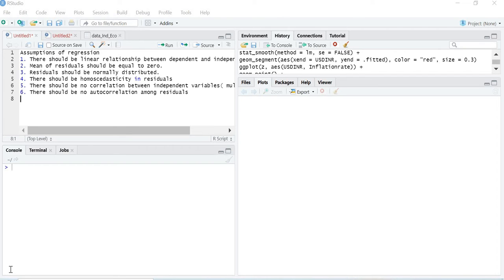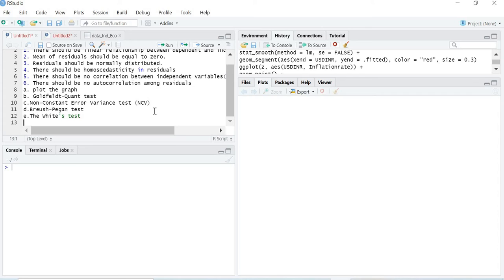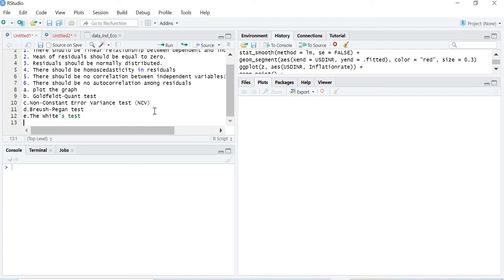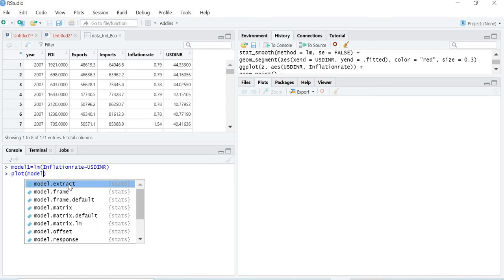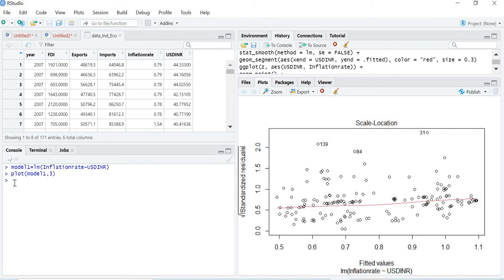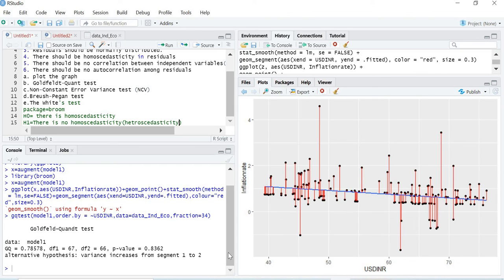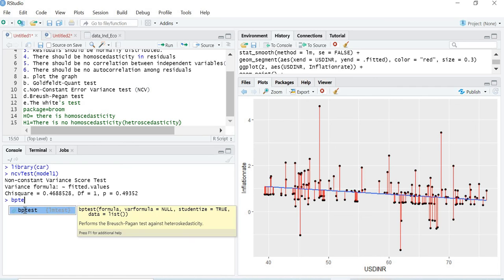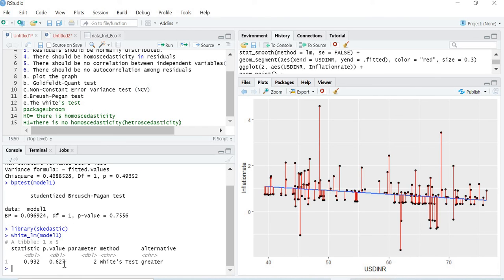R #5 Assumption of Regression : Homoscedasticity in Residuals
Assumption of Homoscedasticity in Residuals under the Regression Model is explained via the following methods:
1. Plot of a graph.
2. Goldfeldt-Quant test.
3. Non-Constant Error Variance test.
4. Breush-Pegan test
5. The White's Test